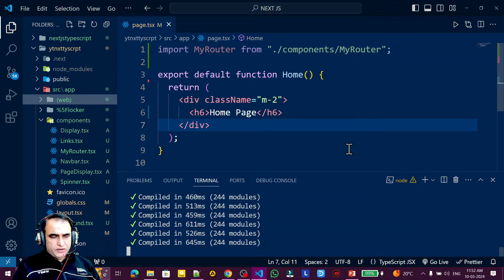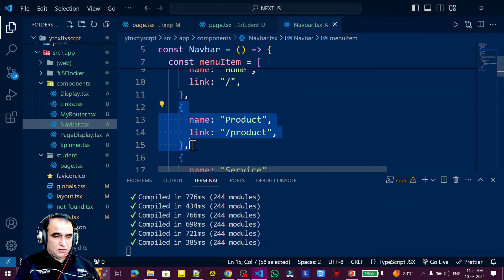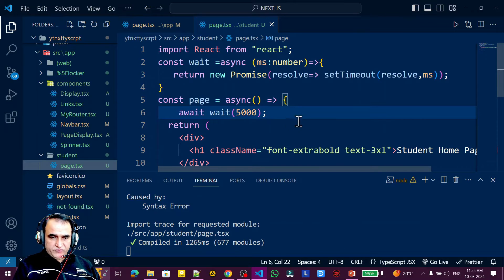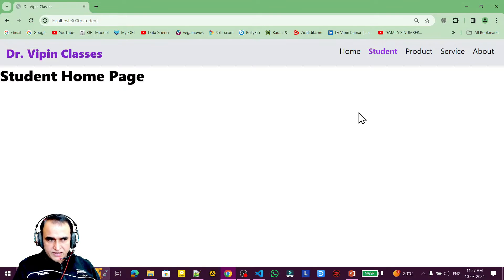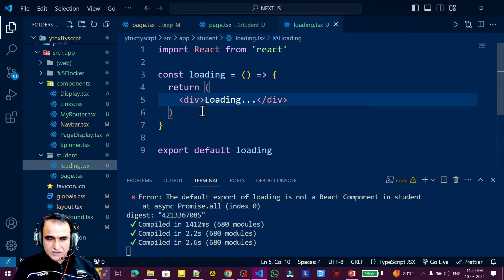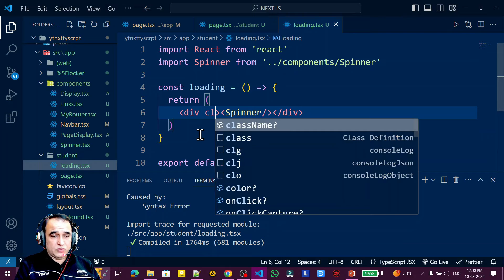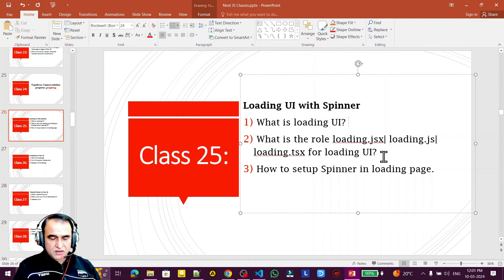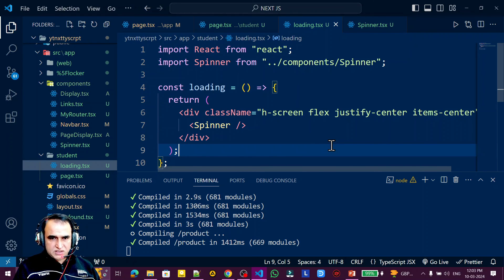Loading UI with Spinner in Next.js | Next.js 14 Tutorial -25 | Dr Vipin Classes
Loading UI with Spinner in Next.js

loading ui in next js
next js loading ui
spinner in next js